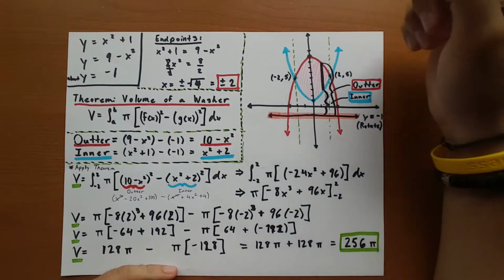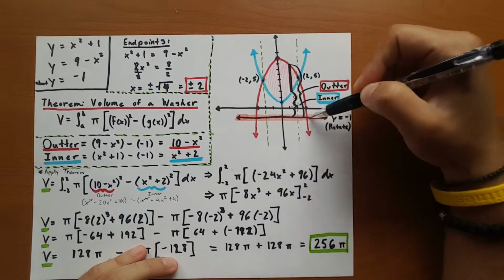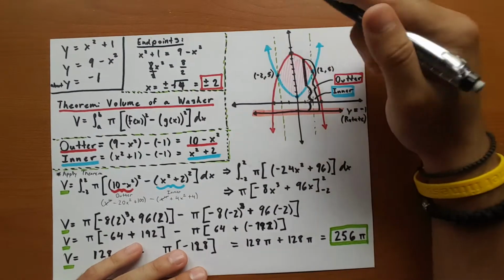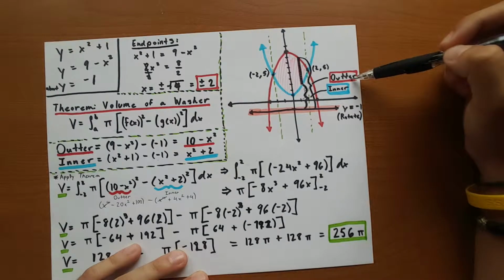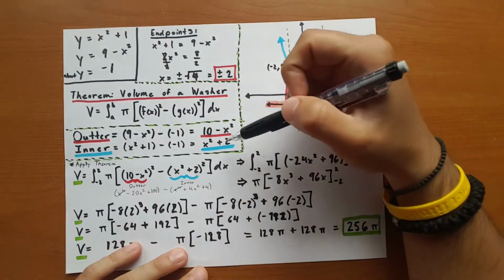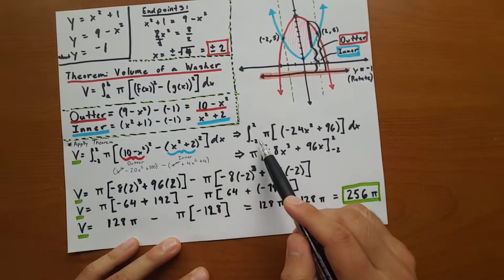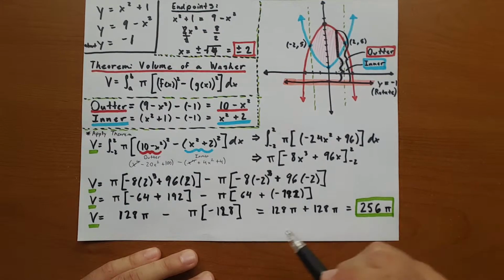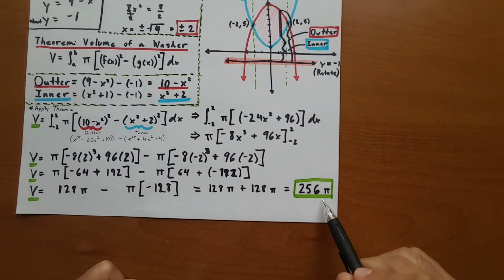MATH 1770 -VIDEO 3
Stewart James Single Variable Calculus Early Transcendental 7th Edition.
Stefanos Palestis Pg. 457 #10